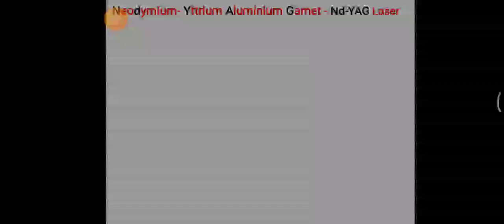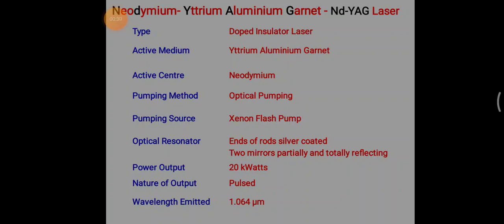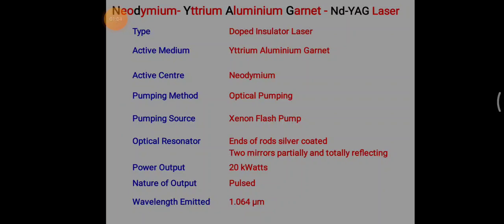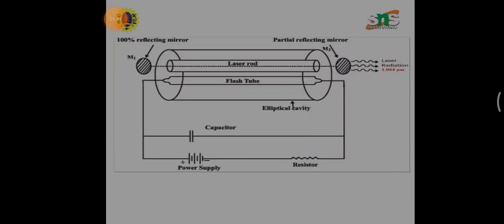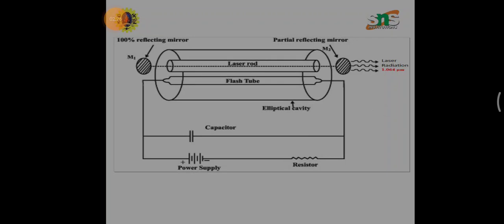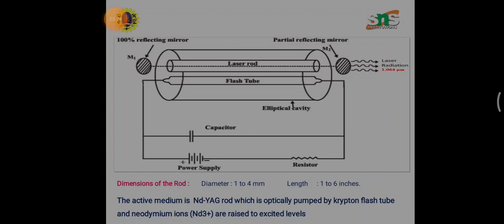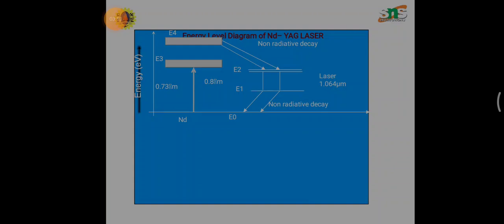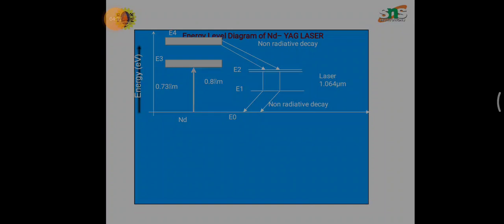Nd-YAG Laser /Mr.M.Sriram/AP/Phy/SNSCT